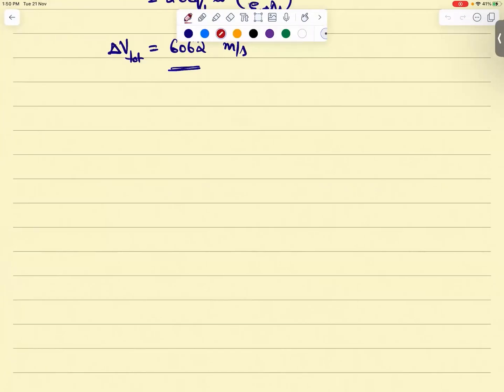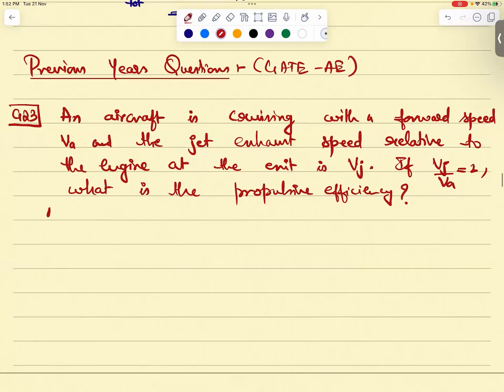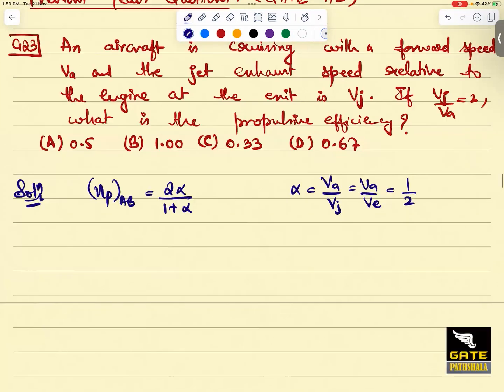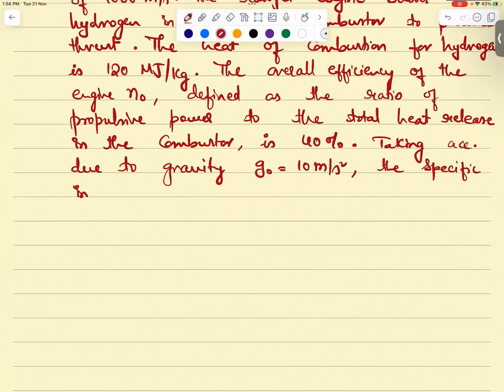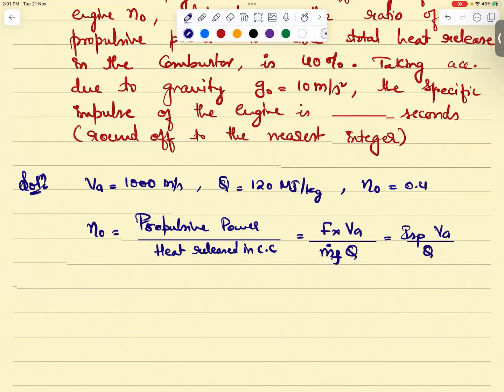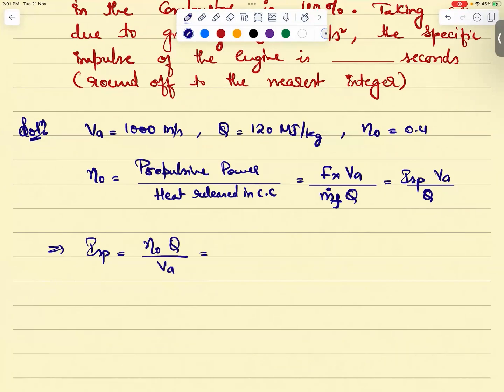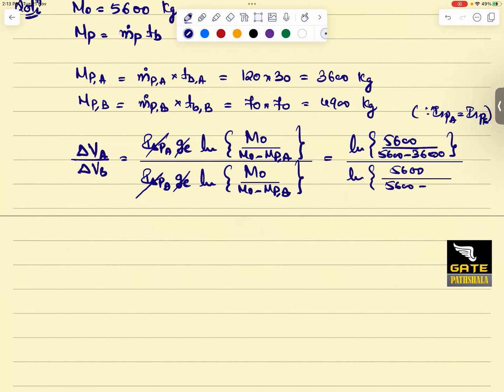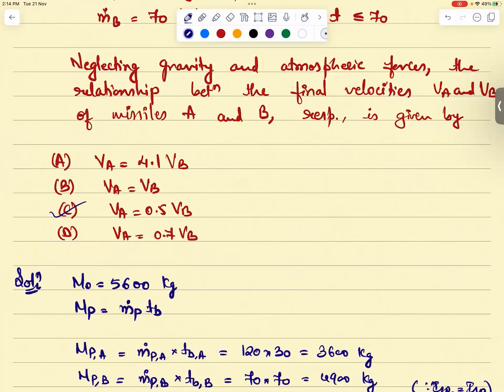GATE 2023 ROCKET PROPULSION Detailed Solutions by Abrar Sir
This video covers Rocket Propulsion GATE-2023 Aerospace Engineering detailed solutions.

By Abrar Sir,
Director, Gate Pathshala, Chennai
GATEJI app